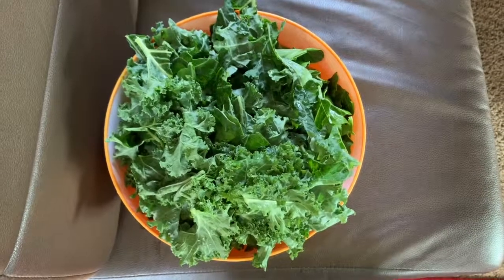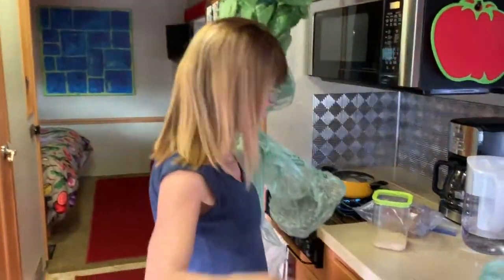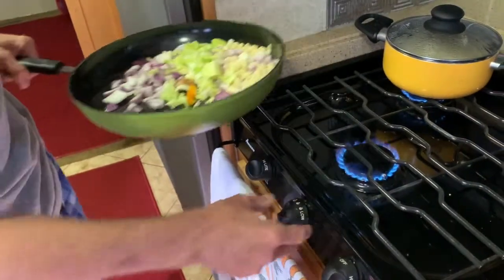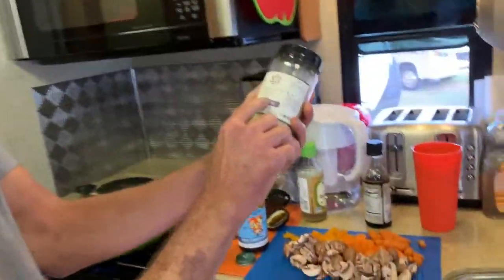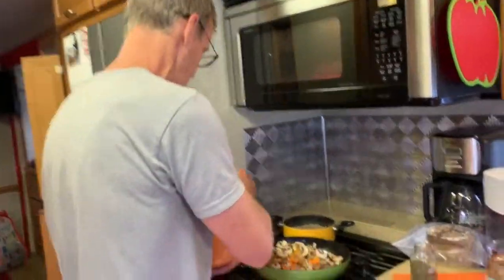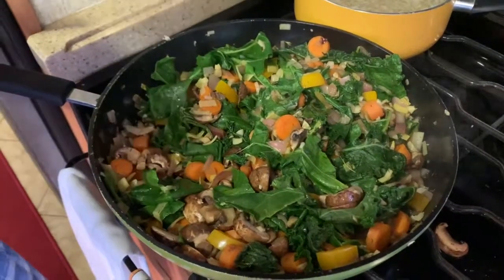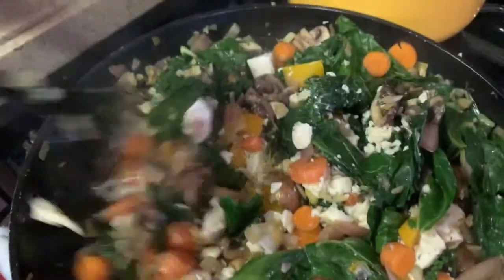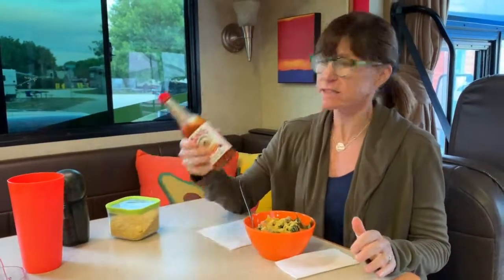What's For Dinner: Collards